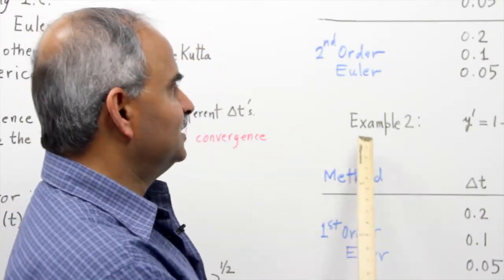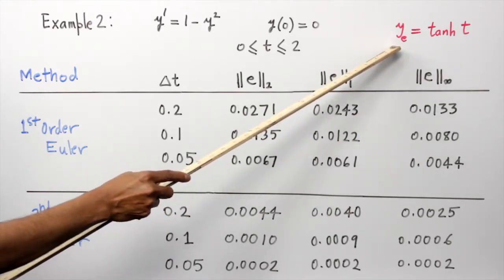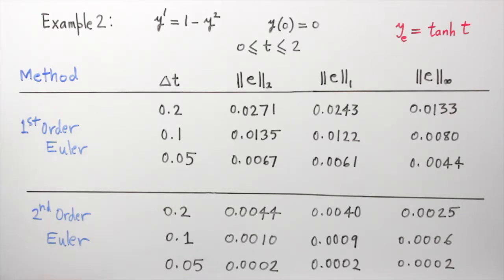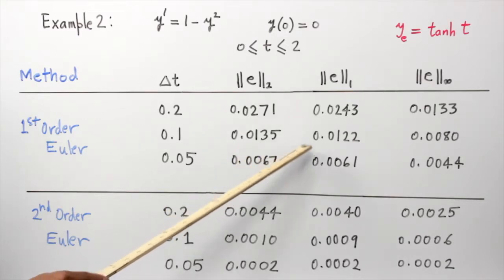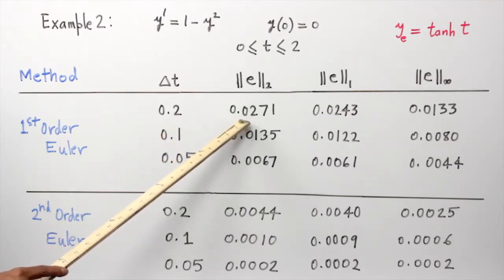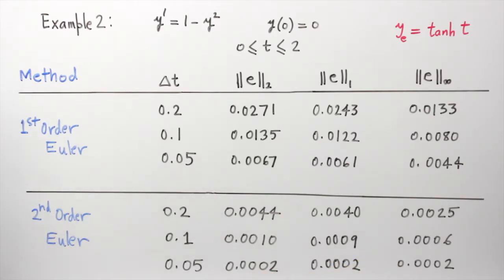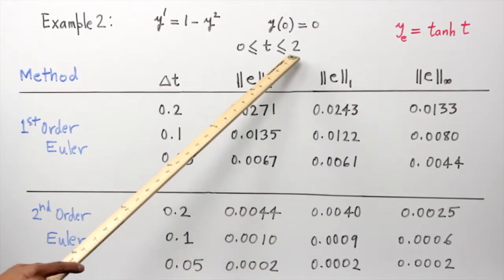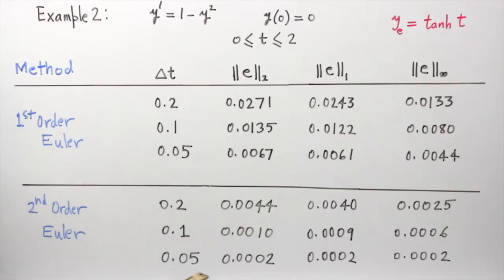Numerical Solution Nonlinear ODE